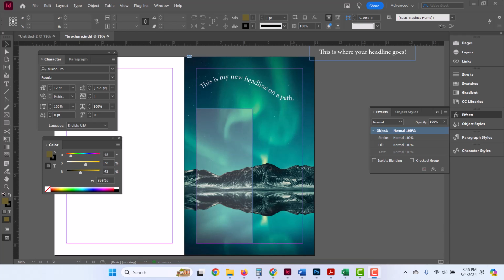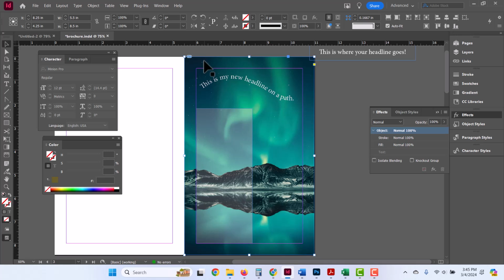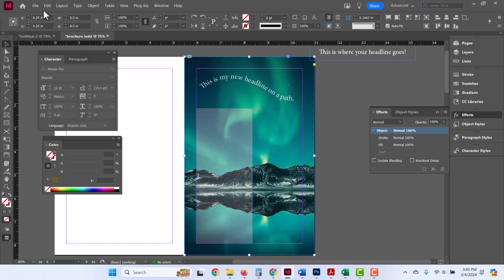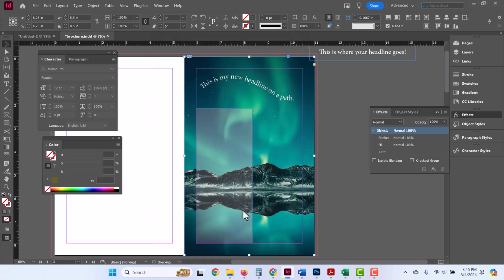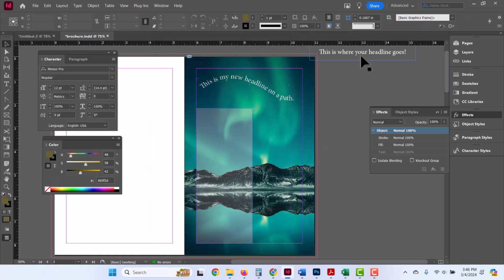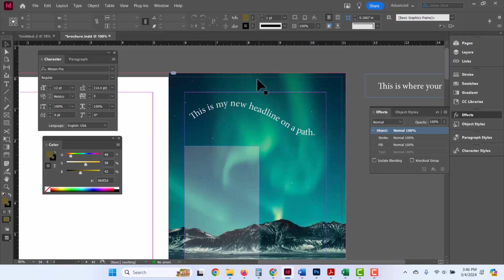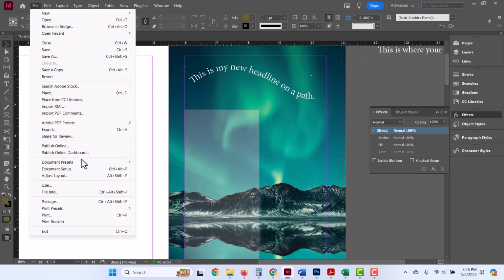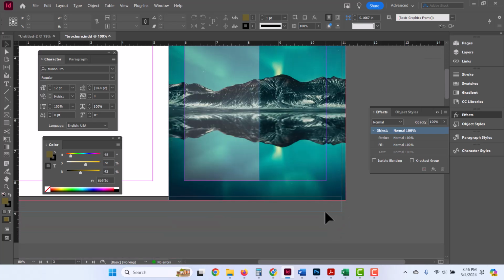InDesign setting up Bleeds and slug areas